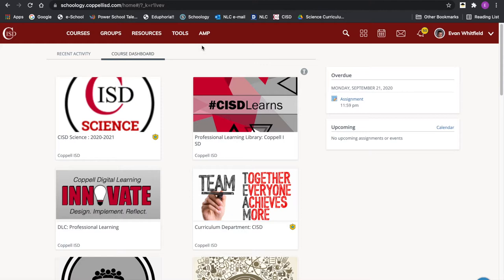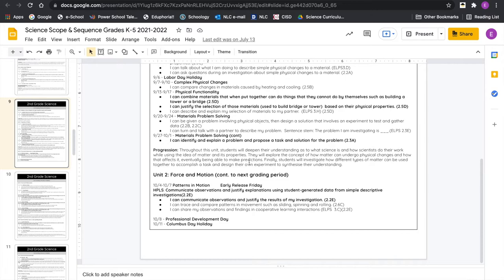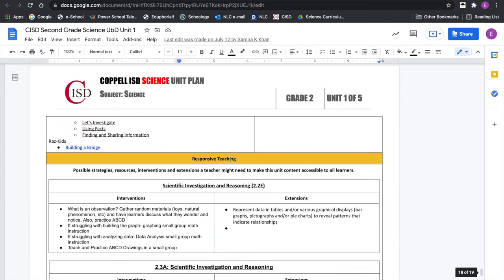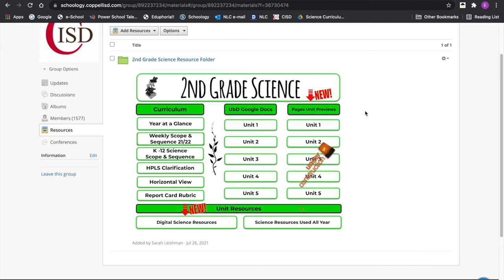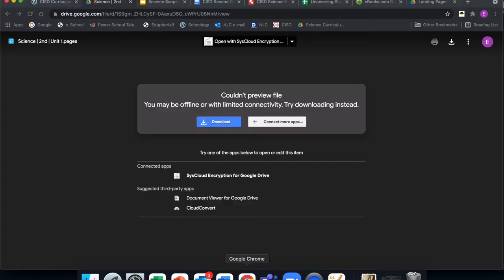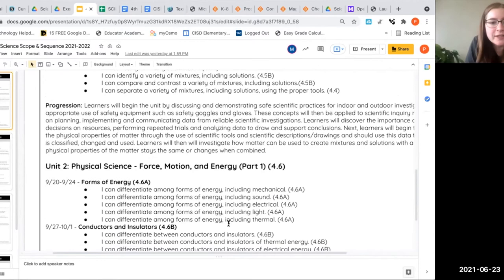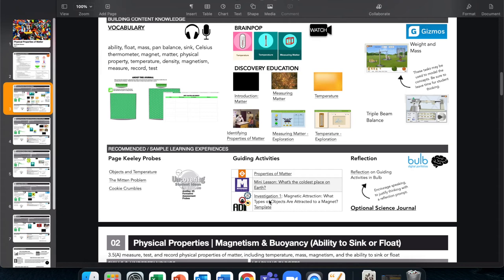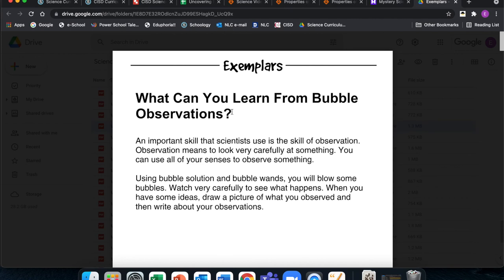Curriculum Update - 4th Grade